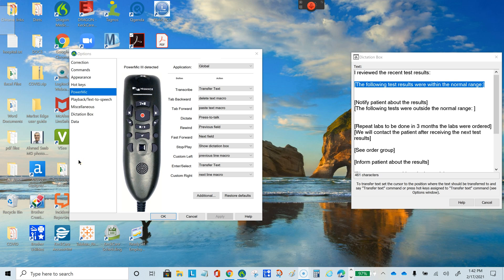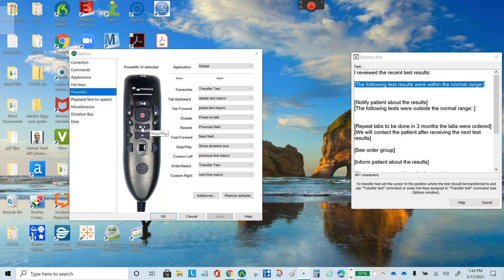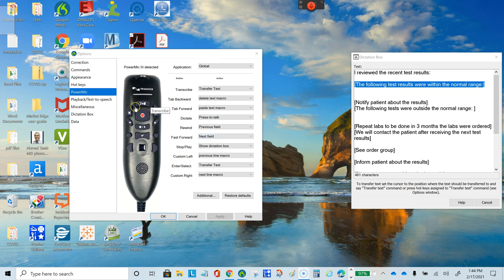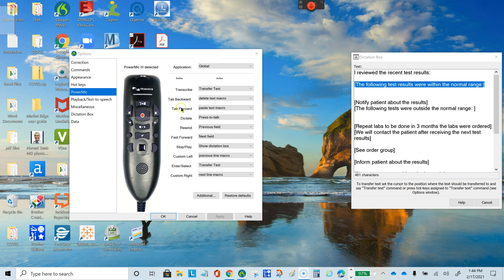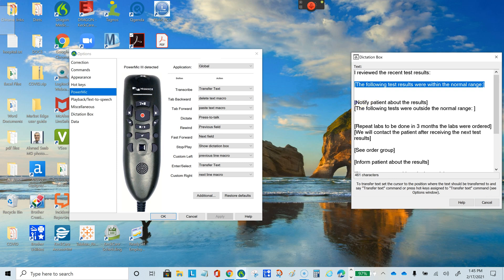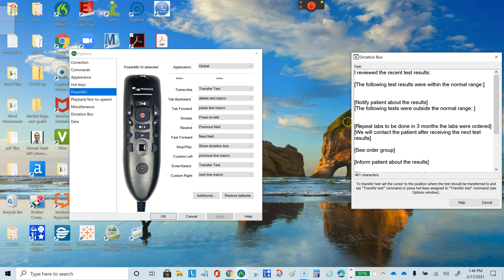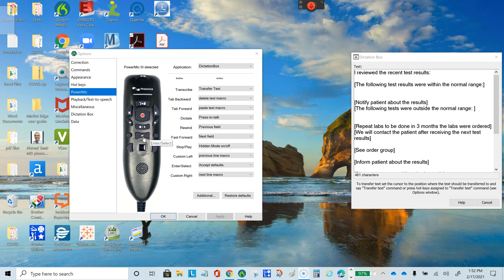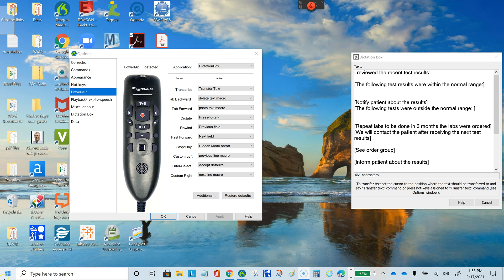Dragon Medical Tutorial: Dragon Medical Practice 4.0: How to program the Dragon power mic